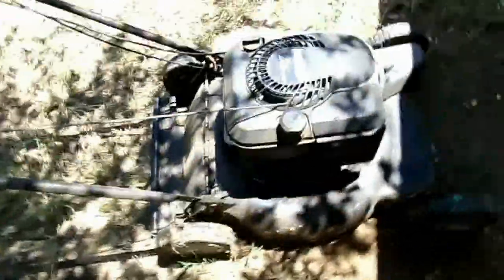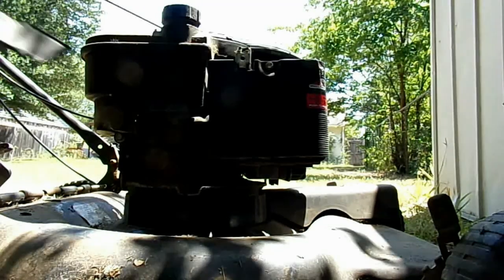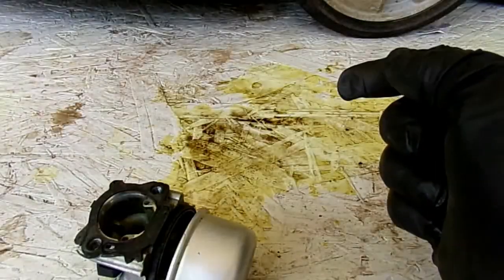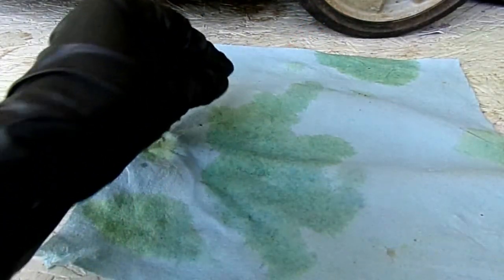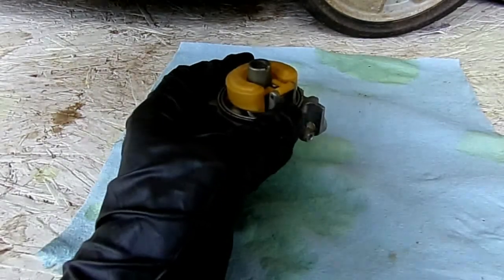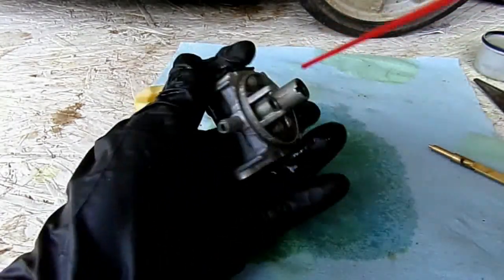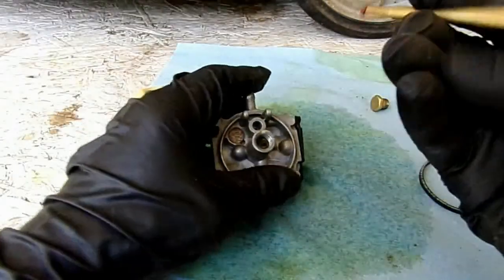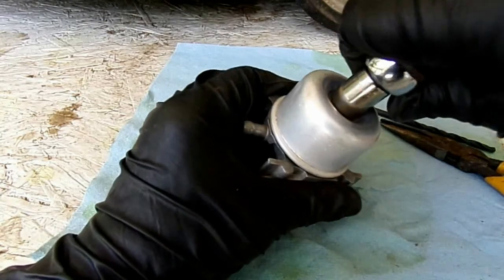Briggs & Stratton Quantum Carburetor Repair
How to remove, clean and rebuild the carburetor on a Murray 22" self propelled mower with a Briggs & Stratton 6.25 hp Quantum engine.